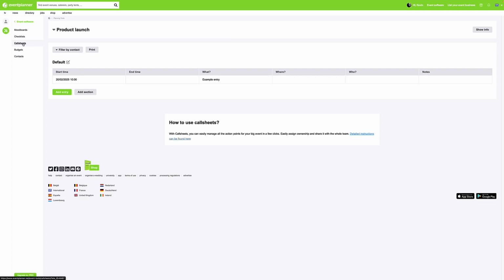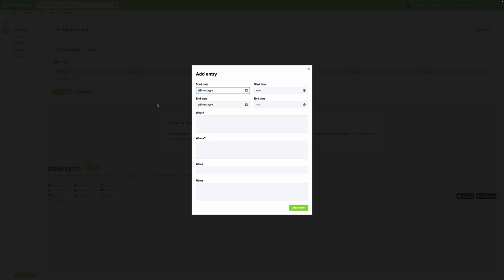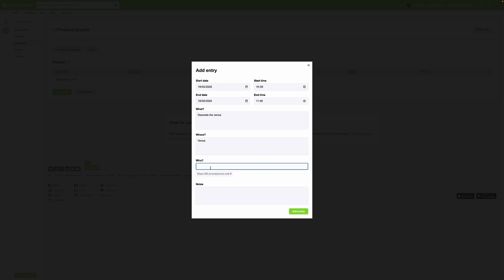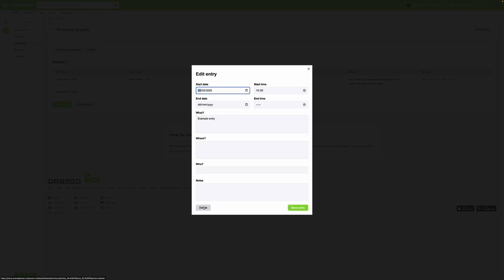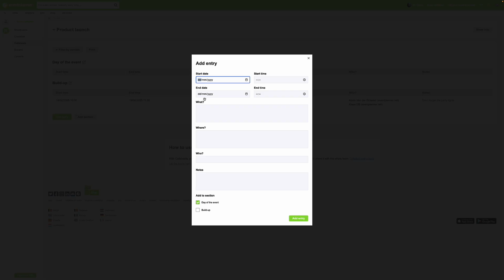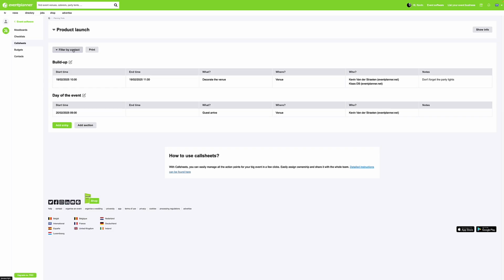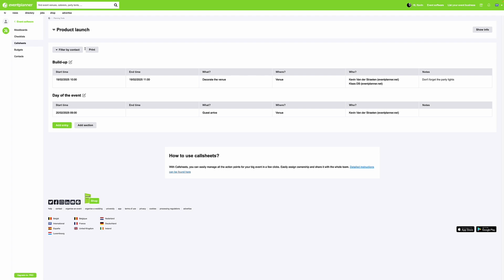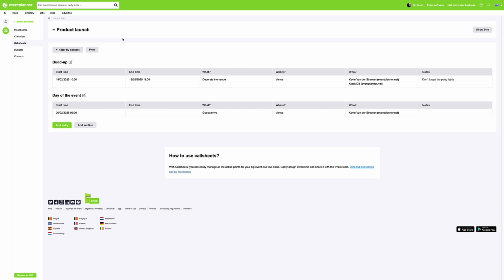Event Software - part 4 - Callsheets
In this section, we’ll cover Callsheets. Callsheets are crucial in organising an event, especially on the day of the event and the days before. With Callsheets, you can easily manage all the action points for your big event with a few clicks, easily assign ownership, and share it with the whole team.